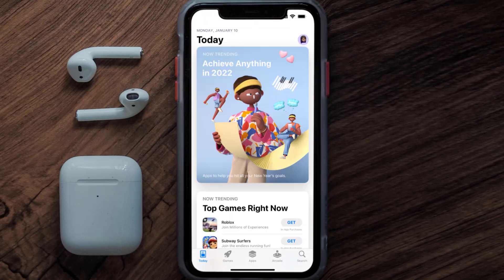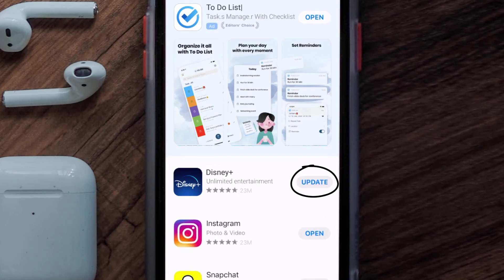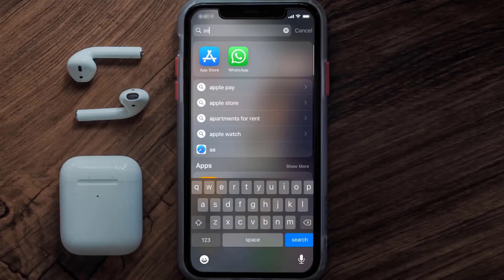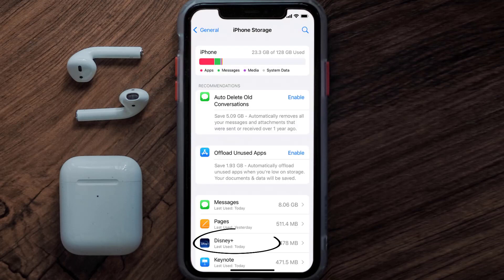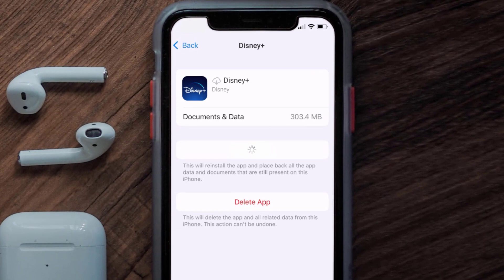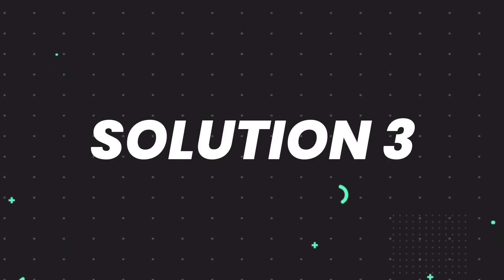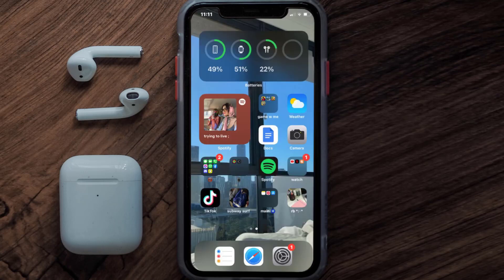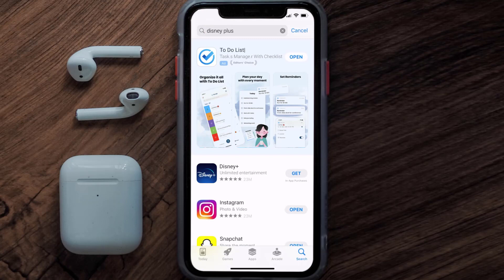Disney Plus App Error Code 83: How to Fix Disney Plus App Error Code 83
In this video, I'll show you How to Fix Disney Plus App Error Code 83. This is the easiest and fastest way to Fix Disney Plus App Error Code 83. Make sure you watch until the end of this video to find out How to Fix Disney Plus App Error Code 83 on Android and iPhone. These methods work on Android as well as iOS 11, iOS 12, iOS 13, iOS 15 and iOS 16. Hope you enjoy!

Video Parts:
00:00 Intro: How to Fix Disney Plus App Error Code 83
00:07 1.Solution: Update Disney Plus App
00:27 2.Solution: Clear Disney Plus App cache files
00:57 3.Solution: Delete and Reinstall Disney Plus App
01:19 Outro: Ending

what does error code 83 mean on disney plus